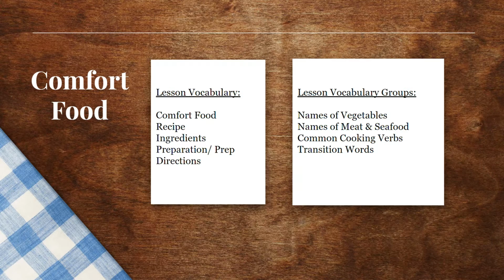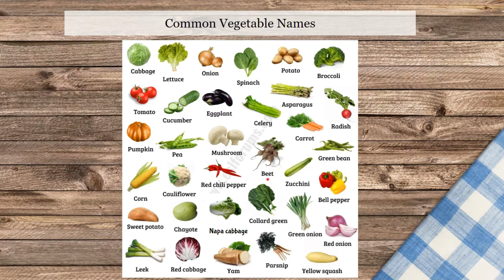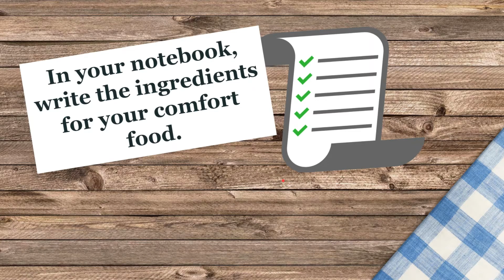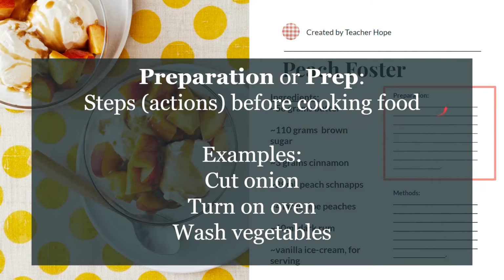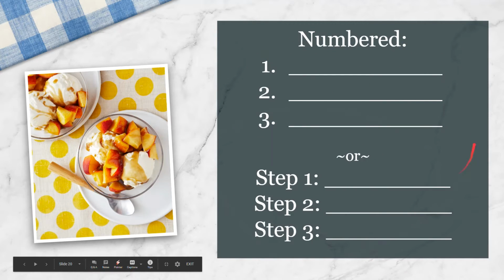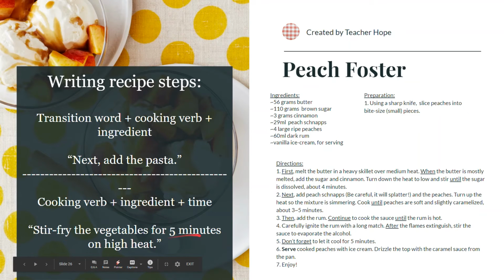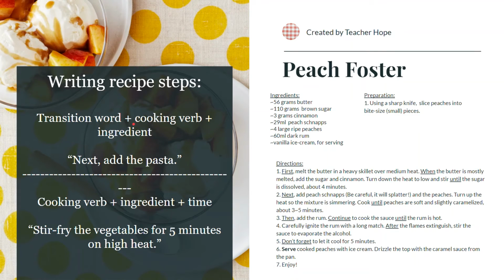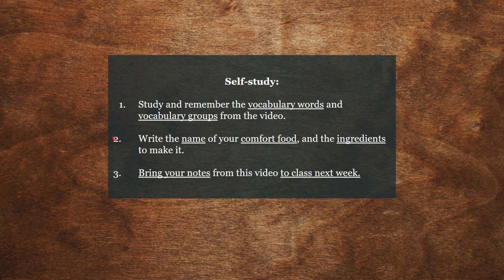Gyerim Boys' HS English Class #9 (계림 고등학교)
Cooking Video Credits:

Cooking terms
UMN Extension Real Life. Good Food.
Music in this video
Song
The Shore-14477
Artist
Dan Millidge
Album
DWCD 0685 - World Stories
AdRev for a 3rd Party (on behalf of De Wolfe Music (De Wolfe Music)); AdRev Publishing